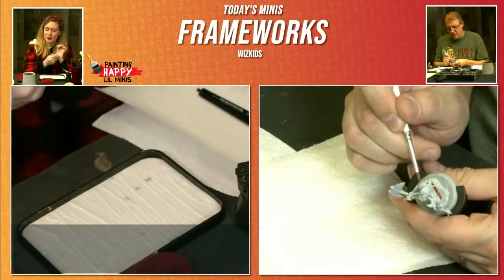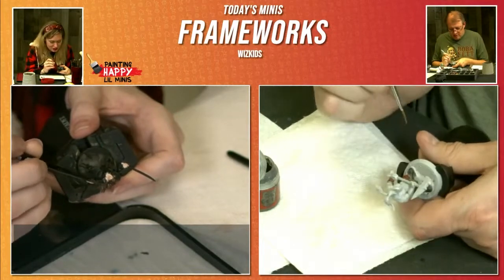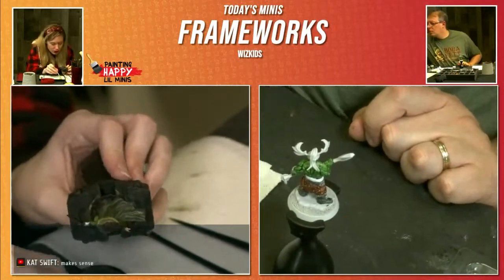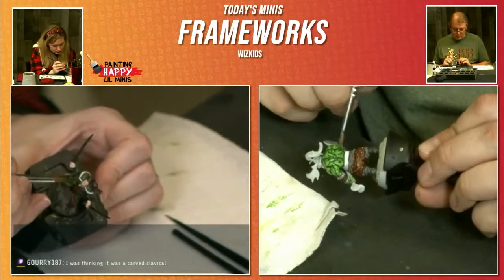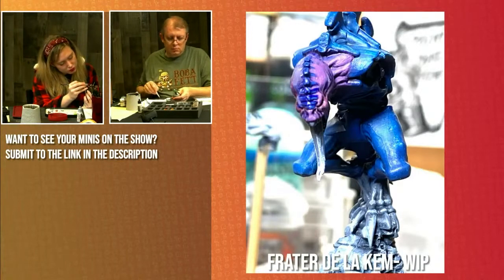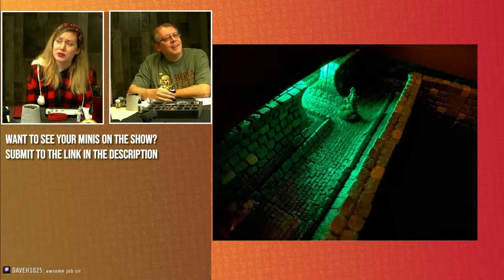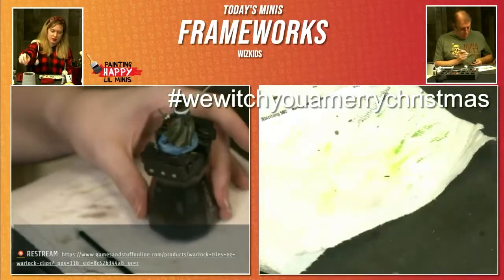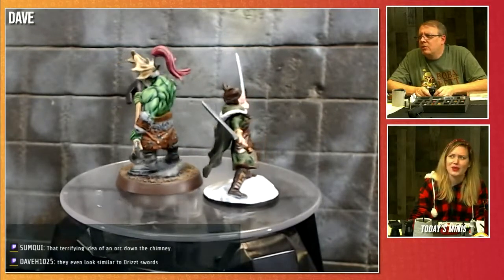Frameworks by Wizkids | Painting Happy Lil Minis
Tonight join the mini painting crew as we welcome friend of the show Jeff Hall back to the table! We will be painting up Frameworks models by Wizkids!
If you would like to see your minis on the show, submit them
It's a LIVE interactive tutorial and How-to show that gives you tips and tricks to learning new skills to paint miniature figures, plus a chance to connect with your artist and gaming community. If you would like to see your minis on the show, submit them
Game Trade Media
Hosts: Gretchen Settle and Dave Taylor
Producers: Johnny Rose, Dave Taylor, Leona Cicone
Editor: Leona Cicone